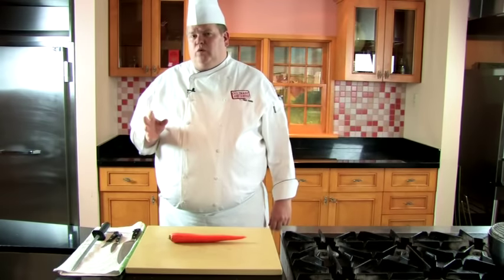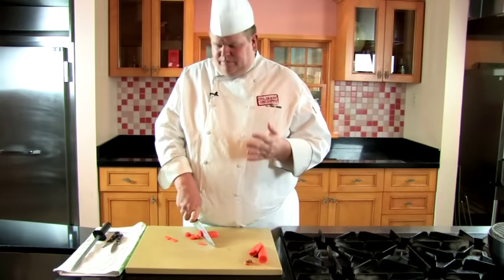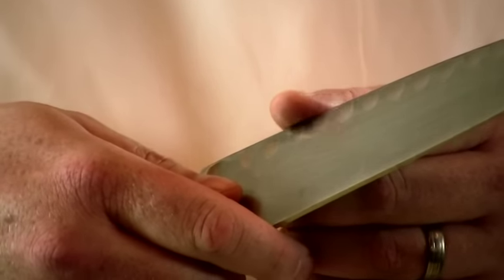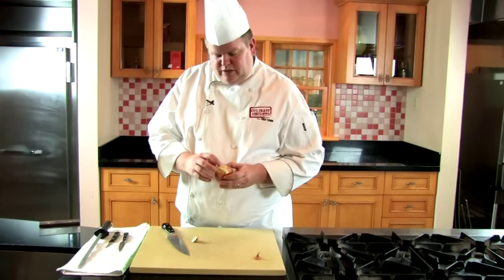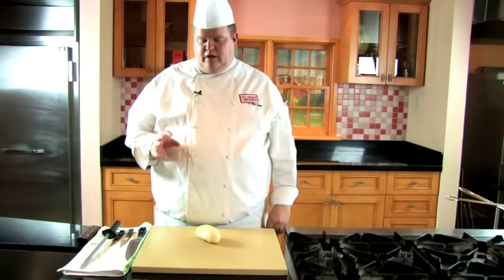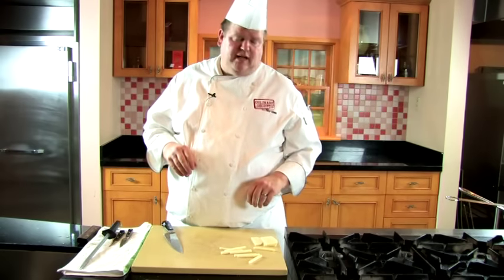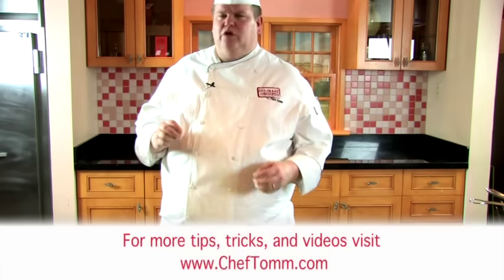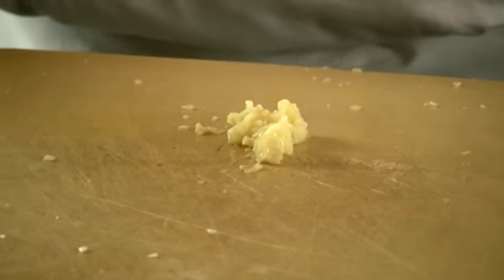Basic Knife Skills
In this episode I will teach you some of the basic knife skills which will help you cut like a pro!